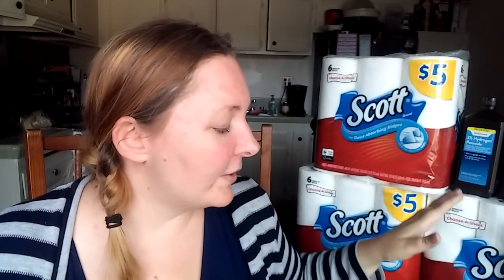Walgreens Haul 6/17-6/23! Spend $30 Get 20,000 points!!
PERK AND POINT BOOSTER END 6/20!!!

Check out Fetch Rewards. Turn any grocery receipt into rewards!